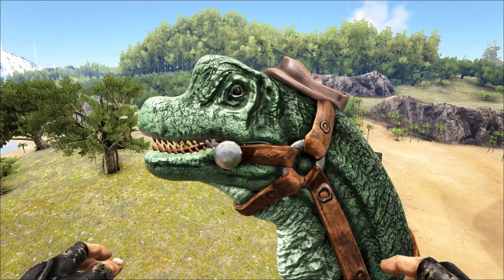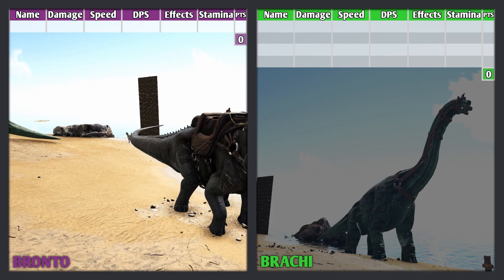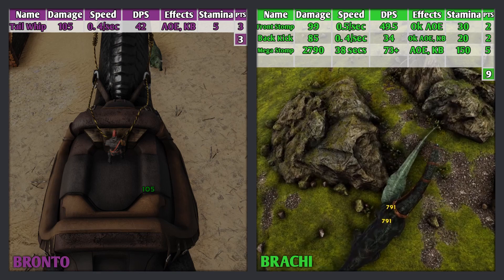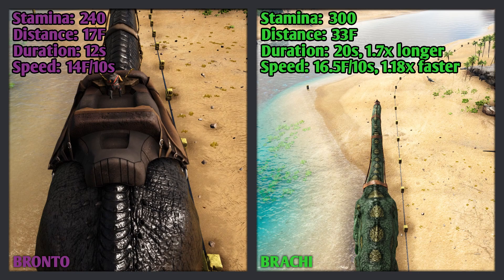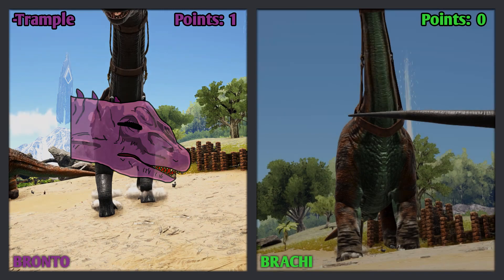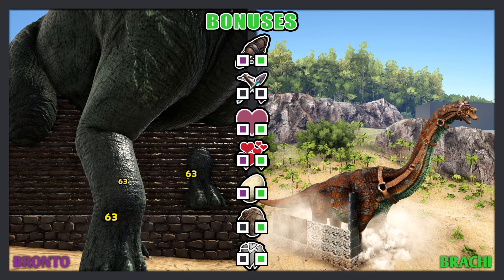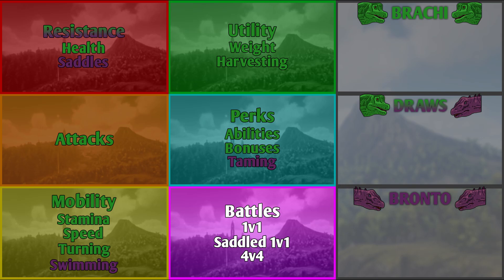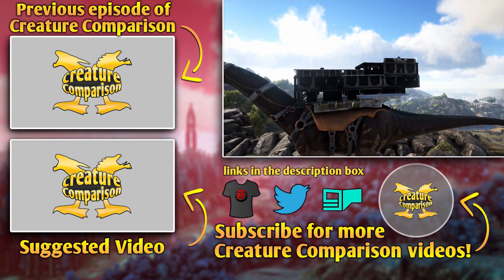Brachiosaurus VS Brontosaurus! Which is BETTER? - Ark Additions Brachi Mod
In this video I am going to be comparing the Brachiosaurus and the Brontosaurus in another in-depth episode of Creature Comparison within Ark: Survival Evolved.

🦖🆚🦕 What is Creature Comparison? 🦖🆚🦕
Creature Comparison is an in-depth series where I compare creatures both at their base and max tamed stats. I compare them through 6 different categories:
Resistance, Attacks, Mobility, Utility, Perks and Battles.

2022 & 2023 Updates:

🎵 MUSIC & SOUND EFFECT CREDITS 🎵

ARK: Aberration - Battle Theme - Fertile Region - Heavy to Light Version